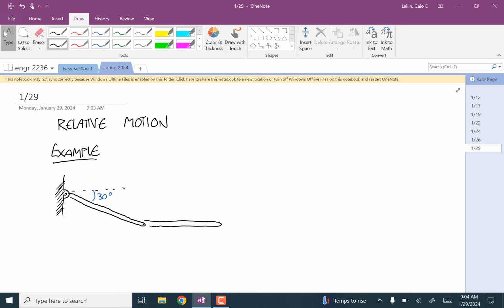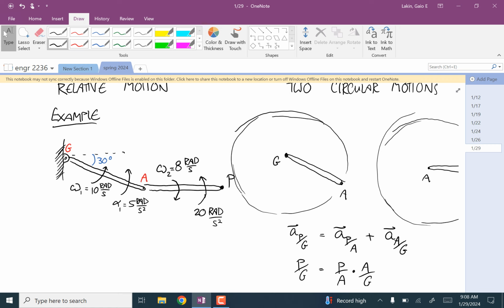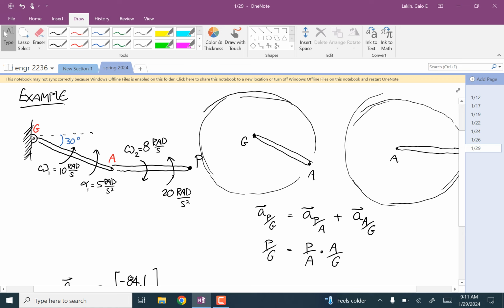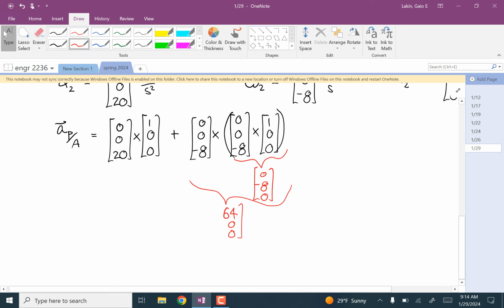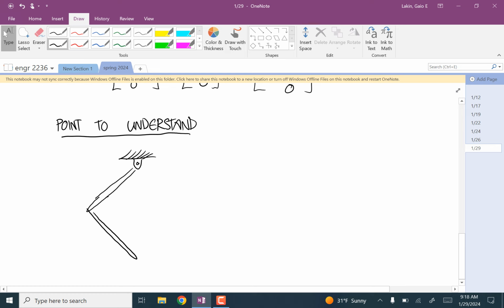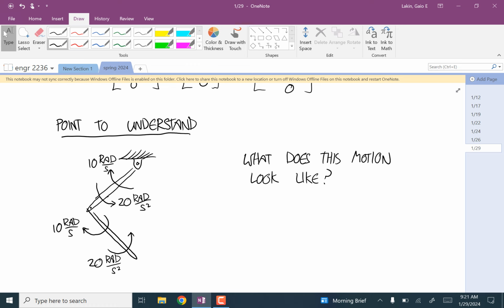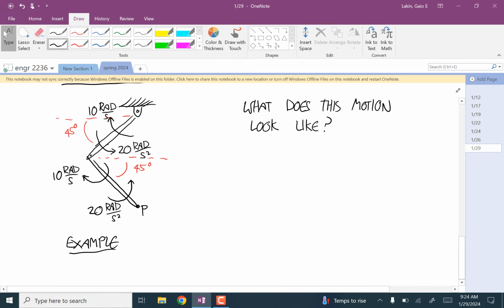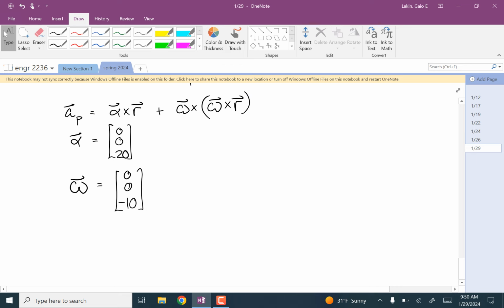Dynamics: Monday, 1/29